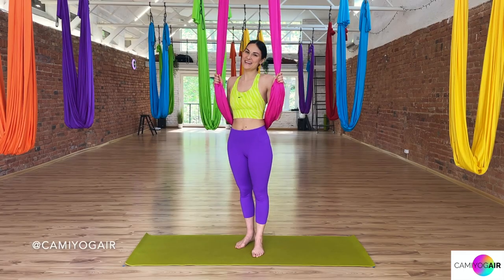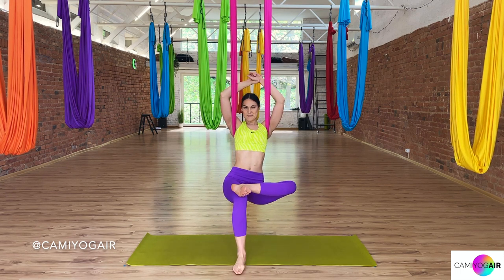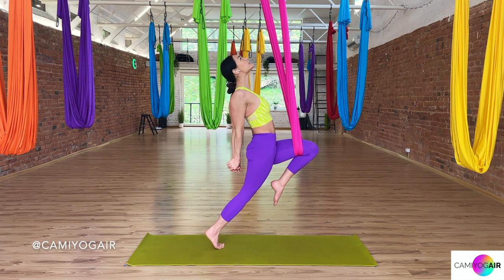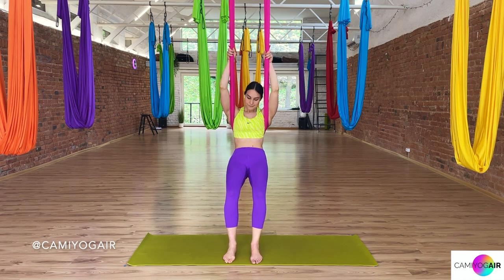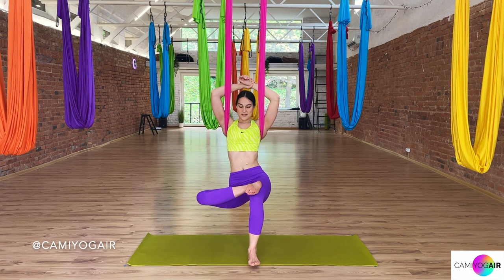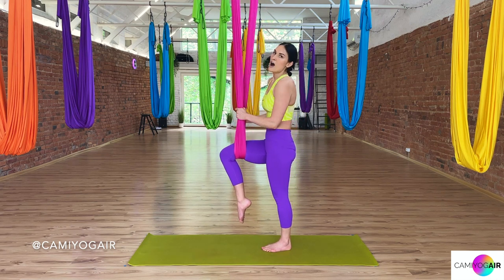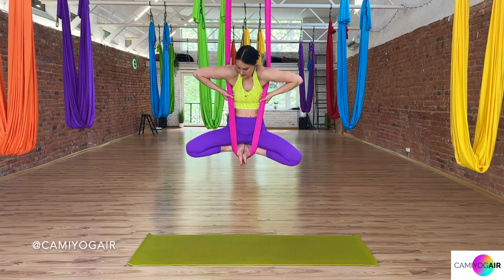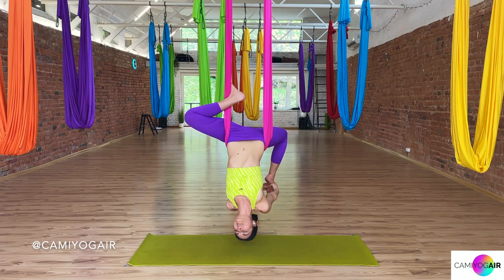40 min Aerial Yoga Class - Hips Flow for Mobility & Flexibility | All Levels | CamiyogAIR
Let's fly together in this 40 min aerial yoga class through hip openers to improve mobility and flexibility in hip and pelvis area. In this aerial practice we will do some fun transitions as well as dynamical and static poses and exercises while stretching and strengthening outer (abductors) and inner (hip flexors) hips, eventually ending the class with deep relaxation and meditation☺️👌🤸🧘‍♀️ This aerial yoga class is great workout for all levels aerial yoga practitioners.

Music: Relax Meditation Background Music for Yoga No copyright موسيقى هادئه للاسترخاء بدون حقوق